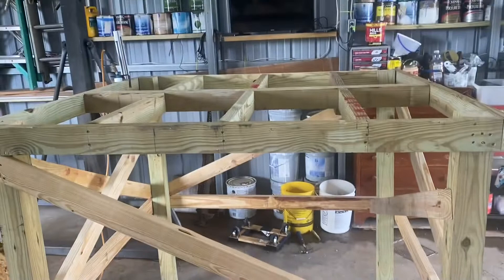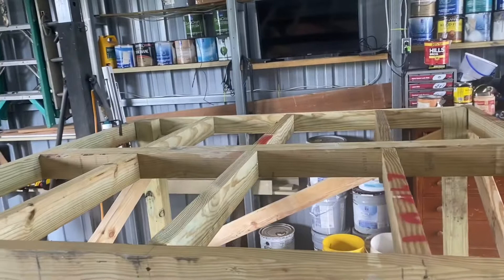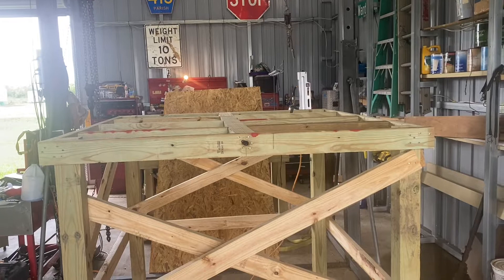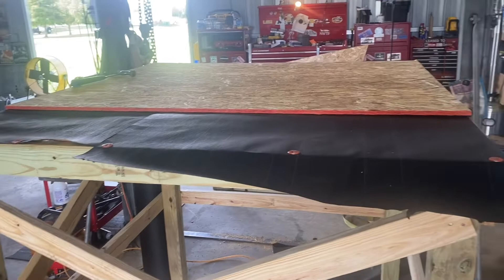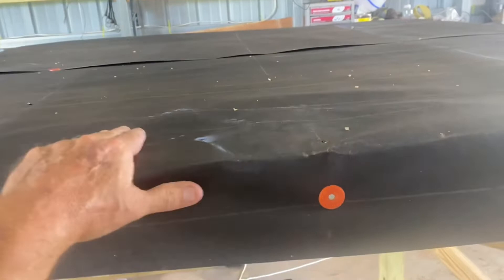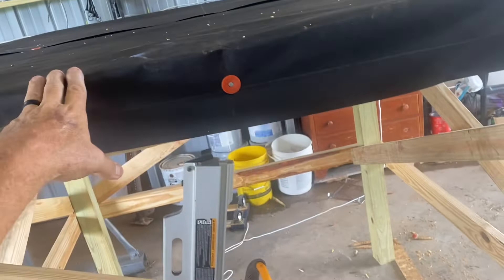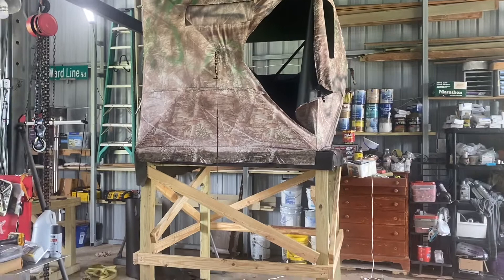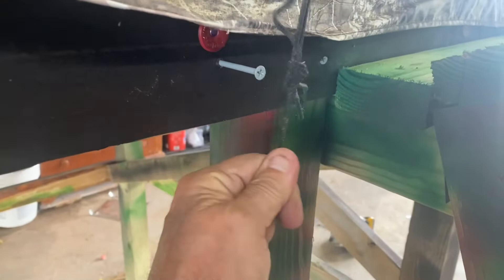Pop-up deer blind on a stand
We took our old pop up deer blind and put it on a five foot stand cajun deerhunting browning Abolt wildgamenation meateater caterpillar cat peterbilt #379